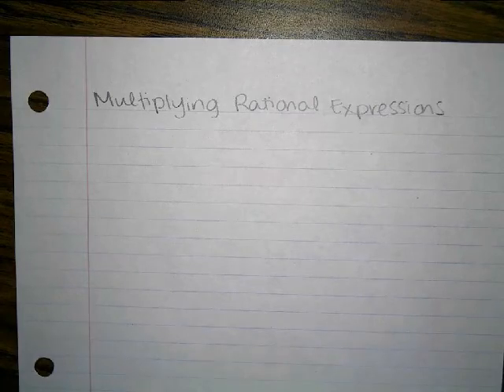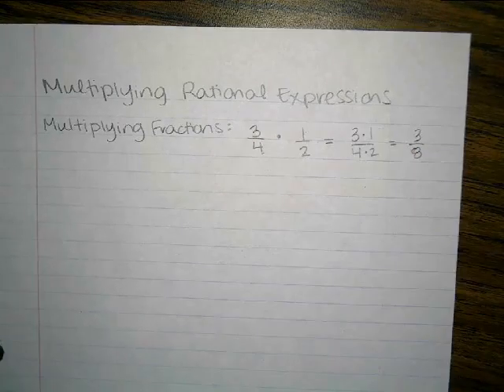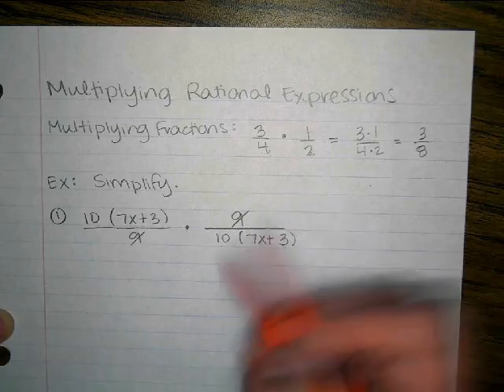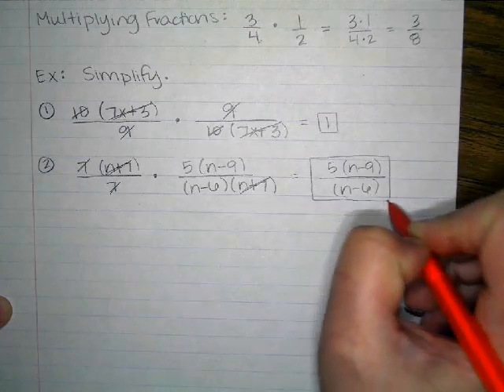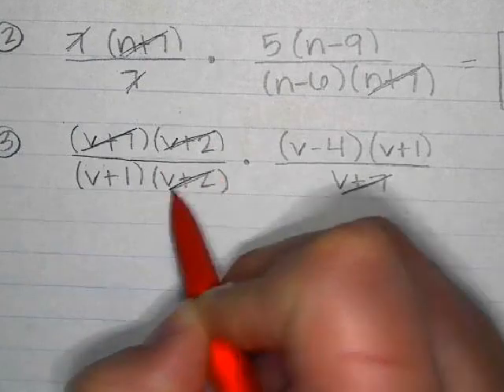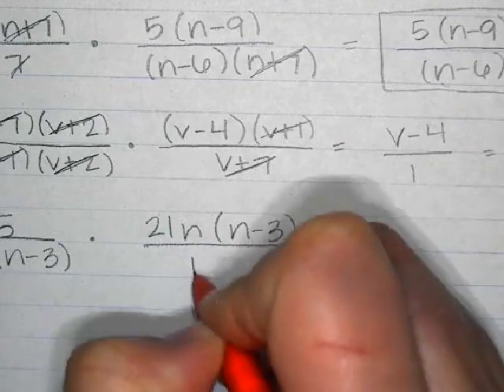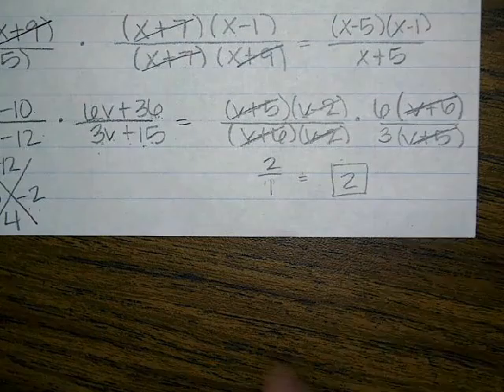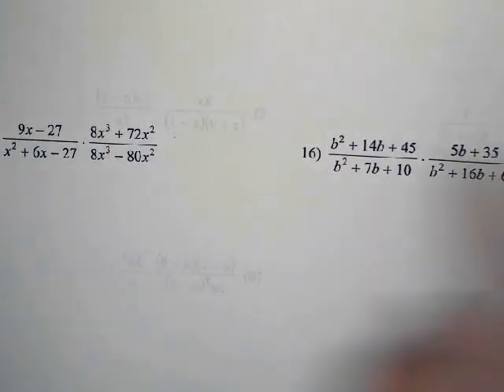Multiplying Rational Expressions